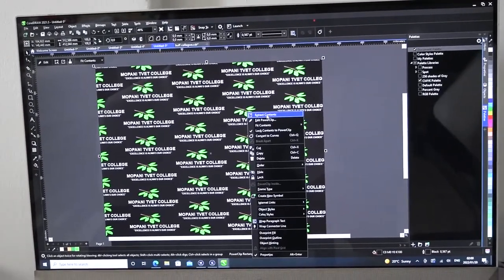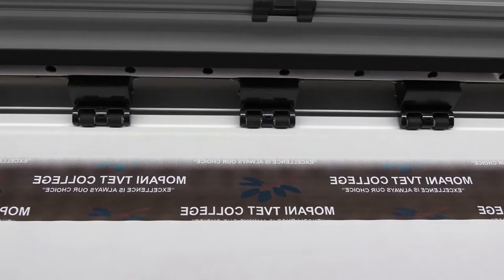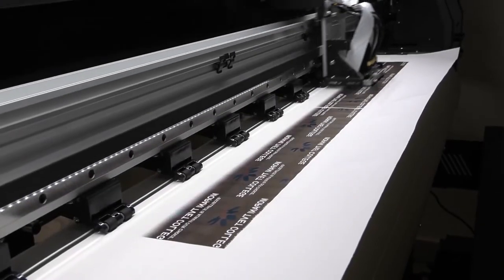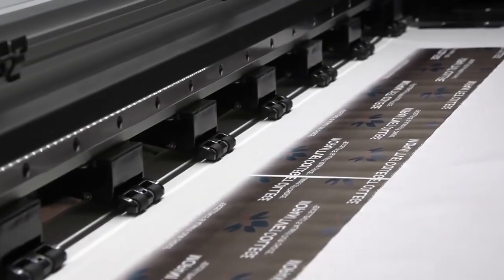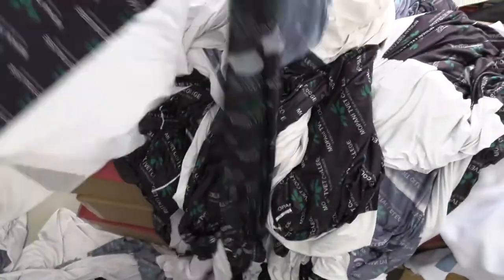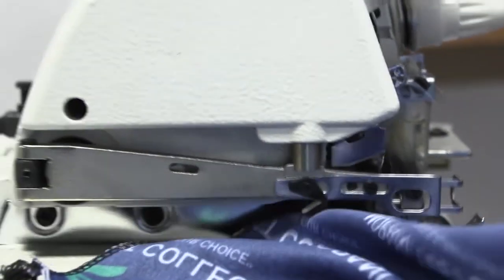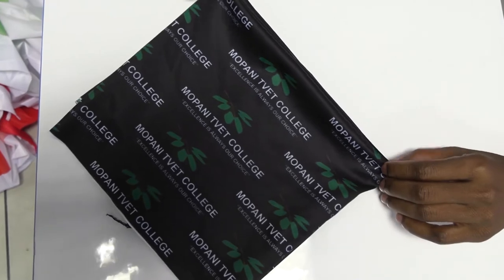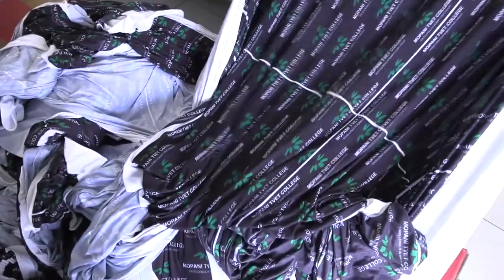Full Sublimation Masks by TC Branding in Edenvale with FastCOLOUR Printer and Roller Heat Press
With the surge in demand of face masks, it is crucial for mask producers to stay relevant and ahead of the game with the latest and trendiest designs. A large number of people now prefer to have their masks personalized to their heart’s content. This is also the best way to put on display one’s talent.

In today’s episode you will learn how easy it is to use a sublimation large format printer and a roller heat press machine to print colourful images and wording on polyester face masks from our interview with TC Branding.

TC Branding is a South African signage company that prints the likes of t-shirts, billboards, signage and so much more. They bought and make use of the FastCOLOUR sublimation large format printer and Heatware roller heat press from Advanced Machinery to produce a large number of orders that they receive for custom-made polyester face masks.

Sublimation printing is also utilized for posters, billboards, banners and clothing items that consist of a sublimation-friendly surface. This technology makes use of a combination of CMYK ink colours transfer designs onto synthetic material by utilizing both heat and strength. The transmission of the design onto the substrate turns out to be everlasting.

AM's FastCOLOUR Sublimation Large Format Printer:
• Is a fast speed printer.
• It delivers high-res pictures/designs.
• Sublimation ink dries up instantly on printed items.
• Results in permanent printing.
• It is good value for the amount of money that you paid.
• Manufactures many identical goods instantly.
• It needs the least amount of maintenance.

AM’s Heatware Sublimation Roll-to-Roll Heat Press:
• It is easy to operate.
• It has the best transfer rate.
• It has a greater processing speed.
• It has the ability to print without any interruptions.
• It does large quantity transfer printing to satisfy customer needs.
• It heats up instantly.

to buy the large format printer and roller heat press machine Prices are subject to change.

Call the sales team on 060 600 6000.

Visit our warehouse.

For more information to your contentment log on to our